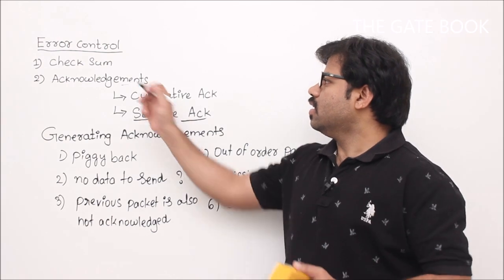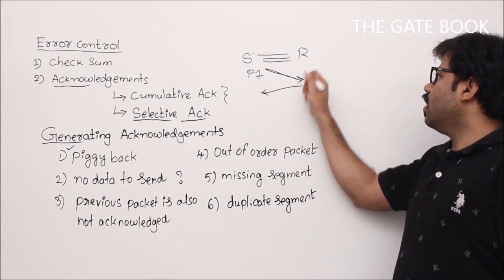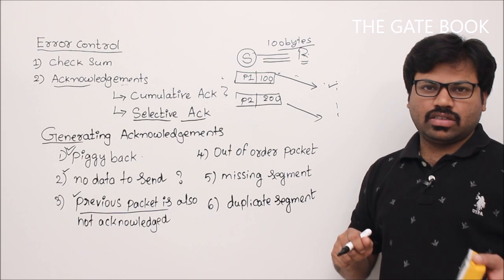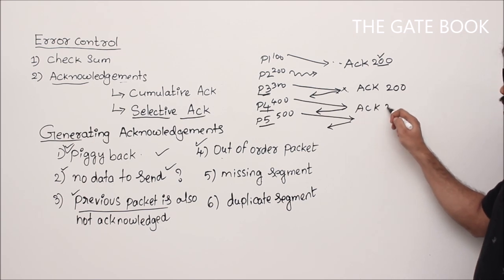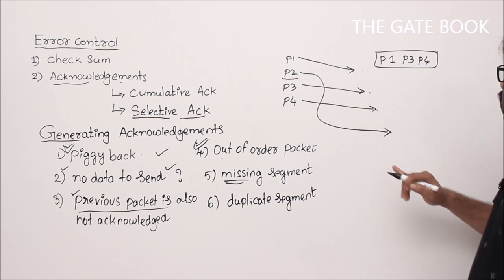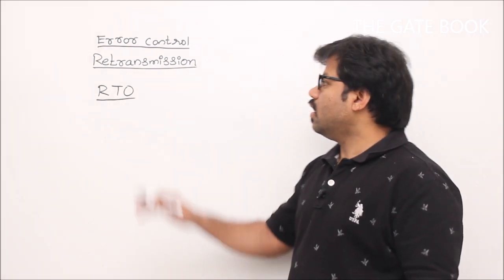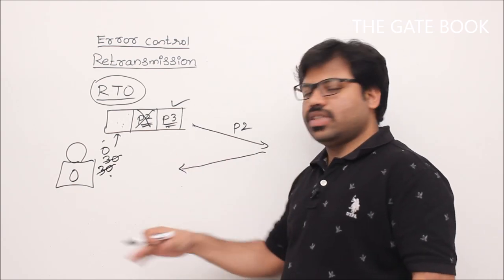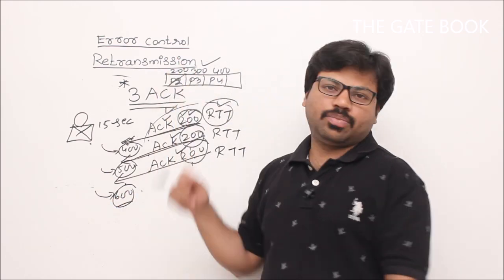error control Original